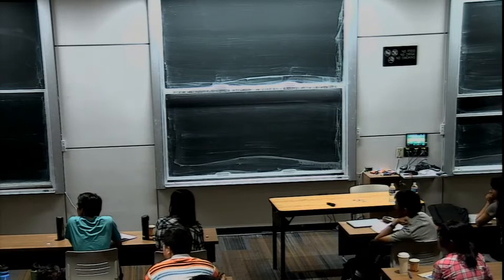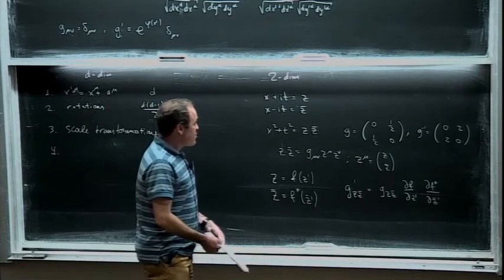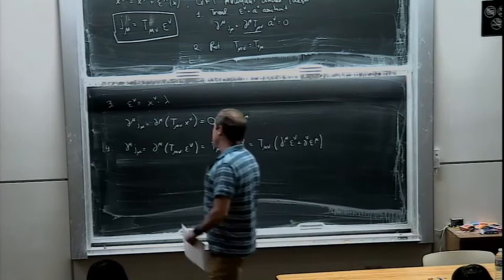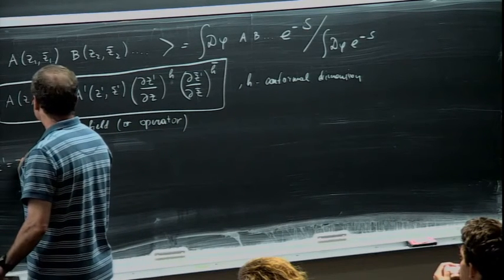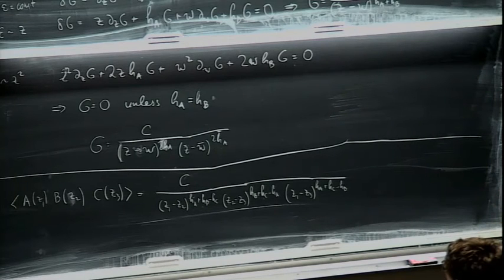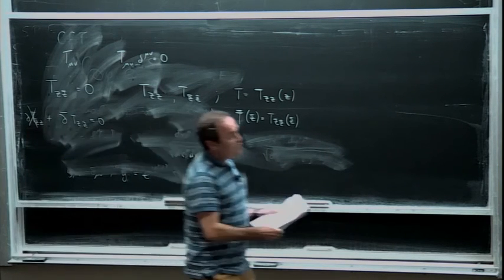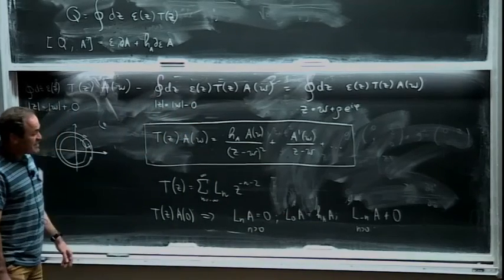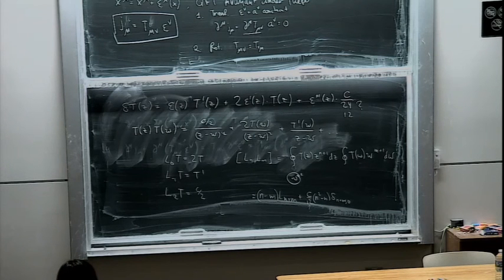Conformal field theory -- V. Gurarie